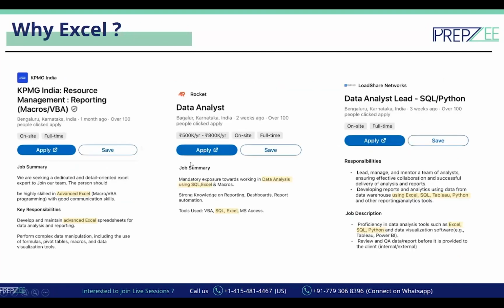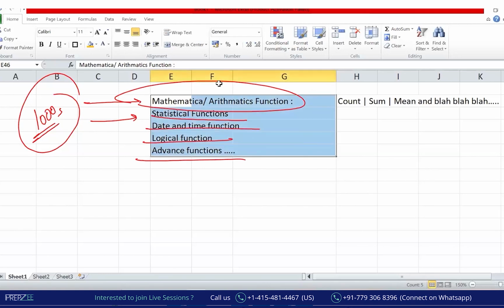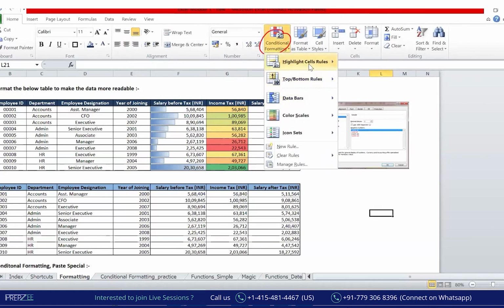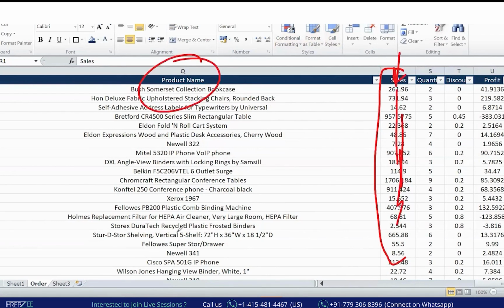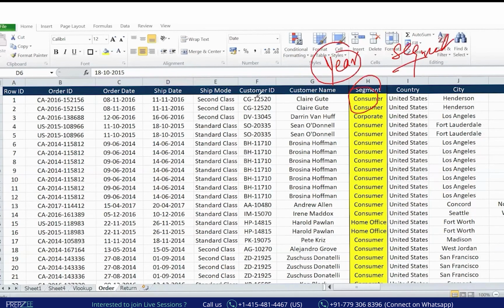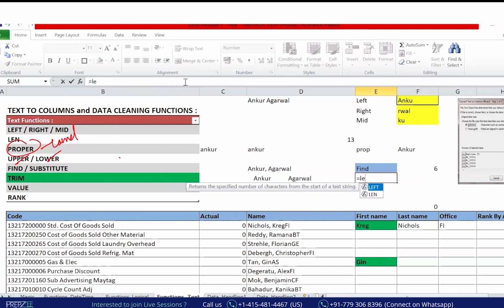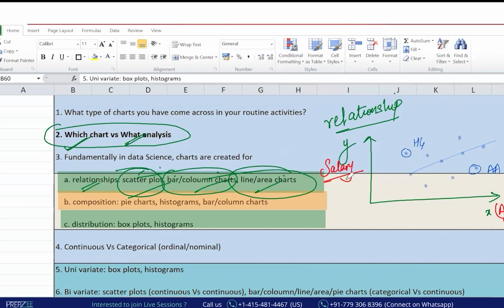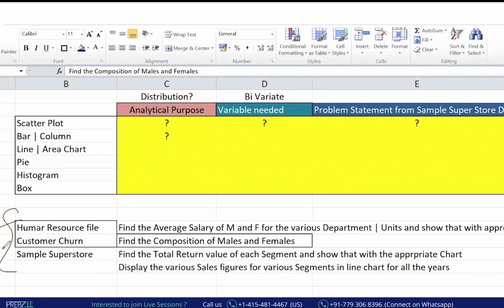Excel for Data Analysis | Excel Tutorial | Advanced Excel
In this comprehensive Advanced Excel Course for Data Analysts! In this Excel full course, we will guide you through all the essential features and tools in Microsoft Excel, from the basics to advanced techniques, specifically tailored for data analysis. Whether you're just starting or looking to refine your skills, this video is perfect for you.

🔍 Agenda:
➡️ What is Microsoft Excel? – A brief overview of Excel and its significance in data analysis.
➡️ Why do we need Microsoft Excel? – Understand the importance of Excel in the world of data analytics.
➡️ Functions in Excel – We’ll cover arithmetic functions, date/time functions, logical functions, and text/character functions.
➡️ How to Apply Filters – Learn how to apply filters for better data analysis.
➡️ How to Sort Data in Excel – Organize your data efficiently using sorting.
➡️ Working with Pivot Tables – Master the powerful pivot table feature and understand advanced Excel functions.
➡️ Develop Reports and Analytics – Learn how to create detailed reports and analytical dashboards in Excel.
➡️ End-to-End Project and Use Cases – A practical example for data analysis using Excel.

This tutorial is designed for anyone interested in Excel for Data Analytics, whether you're a beginner or looking to master advanced Excel techniques. We’ll walk you through practical examples and use cases, including hands-on projects to help you develop real-world skills.

👨‍🏫 Prepzee Data Analyst Program covers Advanced Excel, SQL, Python, Power BI, and more. Join the program to dive deeper into Data Analytics and learn the skills to excel in your career!

🎓 Prepzee Learning Edge:

24/7 Lifetime Access & Support
Flexible Class Schedule
Job Assistance
Mentors with 14+ years of experience
Industry-Aligned Courseware
Lifetime Free Course Upgrades

Drop any questions in the comments, and we'll be happy to assist.

Chapters :
Introduction  0:00 - 1:35
Agenda  1:35 - 02:39
What is ms excel  2:40 - 8:13
Why excel  8:14 - 20:23
Functions  20:24 - 47:23
Formatting  47:24 - 56:51
Use case and problem statement  56:52 - 01:21:59
Filtering 01:22:00 - 01:29:21
Pivot table 01:29:21 - 1:57:10
Sorting 01:57:32 - 02:27:57
Advance excel functions 2:27:58  - 2:38:00
Data Visualisation  2:38:03 - 2:43:19
Different type of chart and there use cases  2:43:20 - 03:15:59

Enjoy the video 😀 Happy Learning